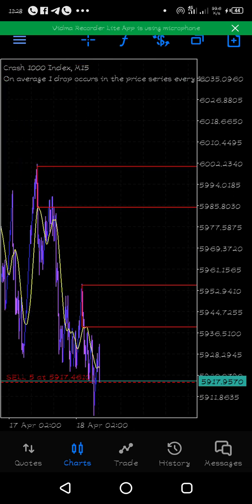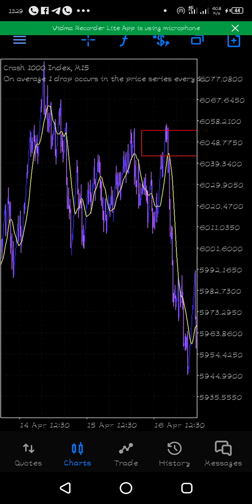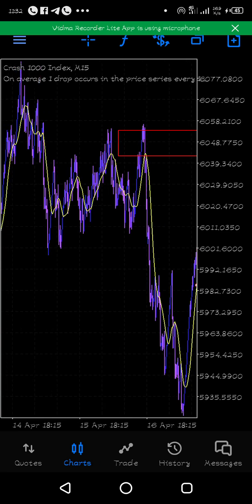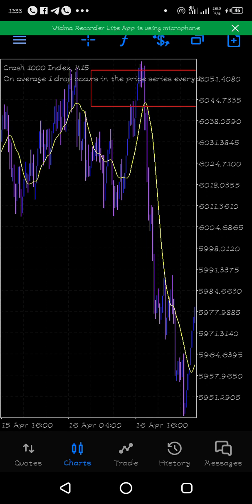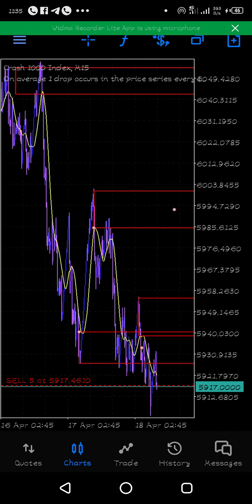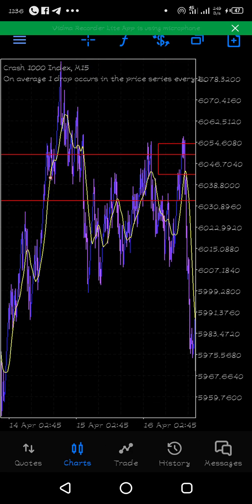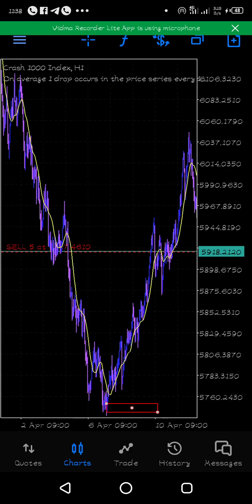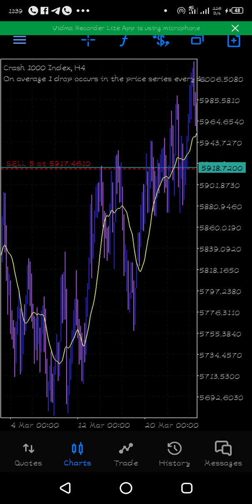SECRET EXPOSED! Use Demand & Supply like this and get accurate (99.9%) result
I am sharing the secret getting accurate result using demand and supply zone like this

Fb.me/forexwithmelive